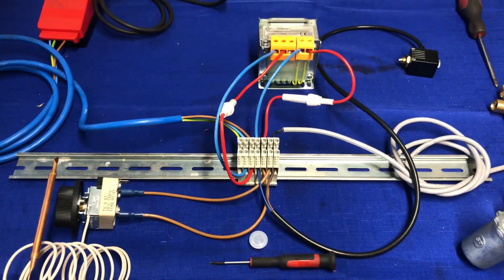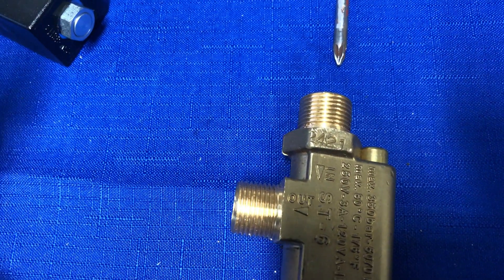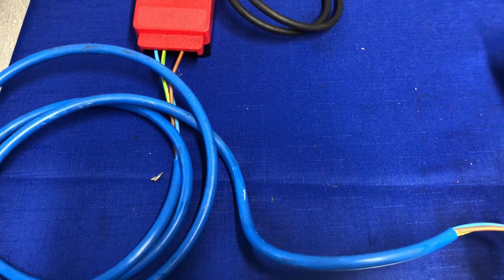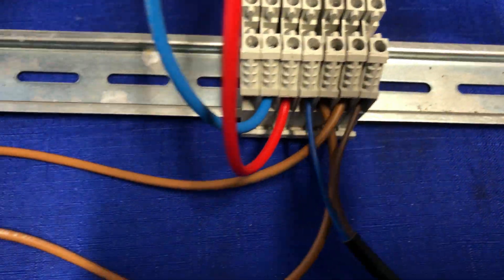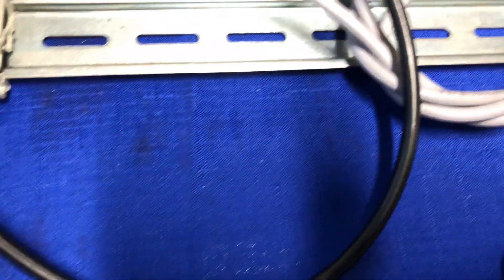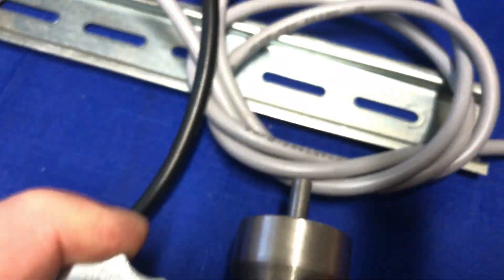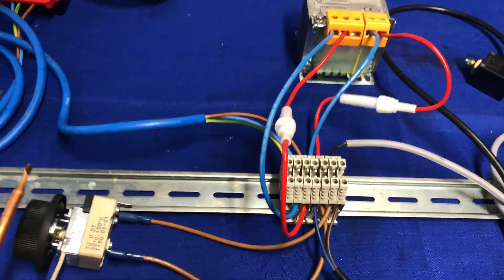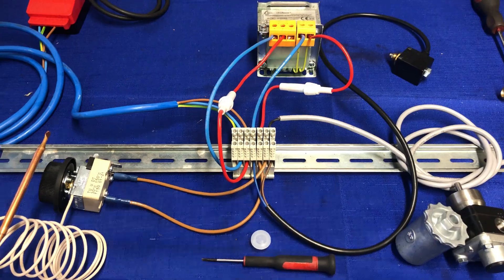QWASHERS EBAY HOW TO WIRE REPAIR KARCHER HDS HOT STEAM CLEANER JET WASH 24V THERMOSTAT FLOW SWITCH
QWASHERS Q SERVICE LTD 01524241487 HOW TO WIRE REPAIR KARCHER HDS HOT STEAM CLEANER PRESSURE WASHER JET WASH 24V THERMOSTAT, FLOW SWITCH, 420 VOLT TO 24 VOLT STEPDOWN TRANSFORMER